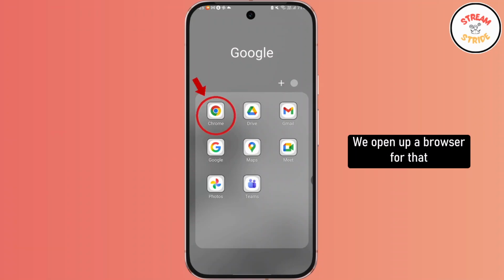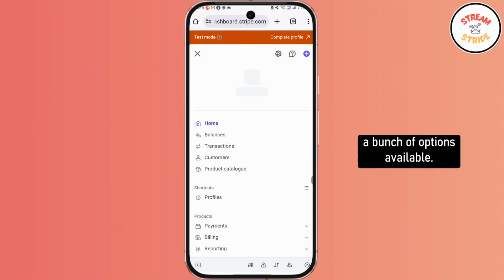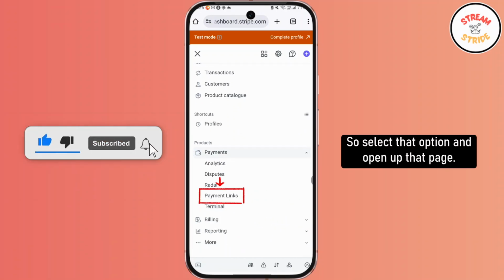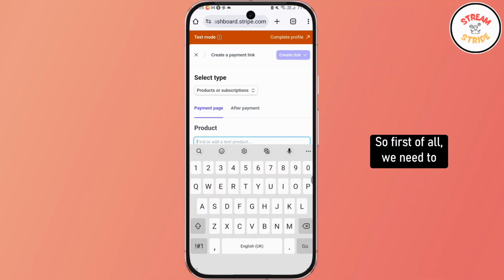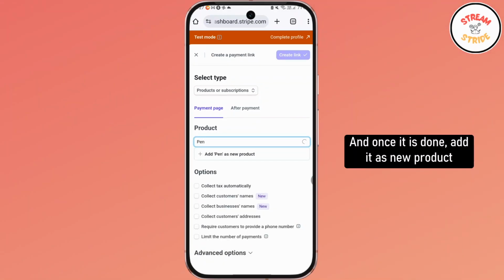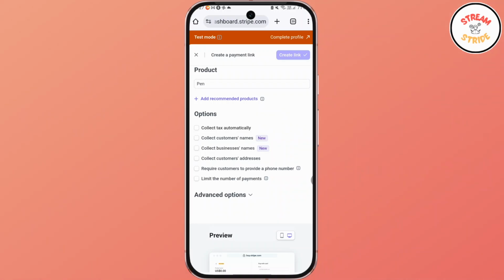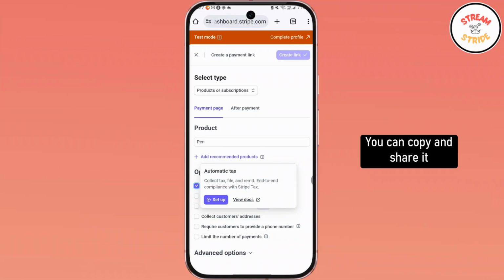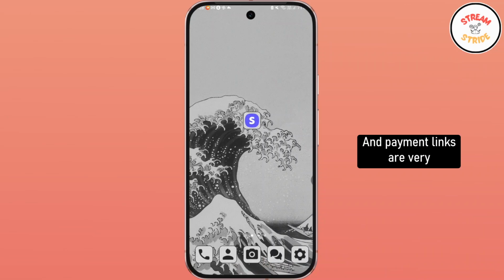HOW TO CREATE A STRIPE PAYMENT LINK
If you’re looking for how to create a Stripe payment link, this step-by-step tutorial will guide you through the exact process. In this video, I explain how to create a Stripe payment link using your Stripe dashboard, making it easy to accept payments online without building a website. Whether you’re searching for how to generate a Stripe payment link, how to share a Stripe payment link with customers, or how to accept payments with Stripe links, this guide covers everything in a simple and beginner-friendly way.

In this video, you’ll learn:

How to create a Stripe payment link step by step
How to generate a payment link from the Stripe dashboard
How to share a Stripe payment link with customers
How to accept online payments without a website
How to manage and track payments from Stripe links